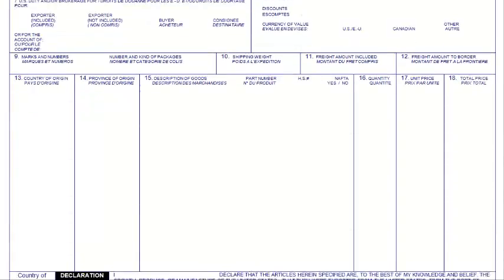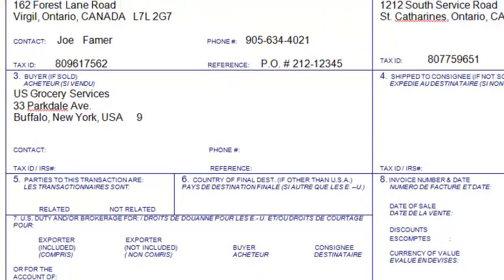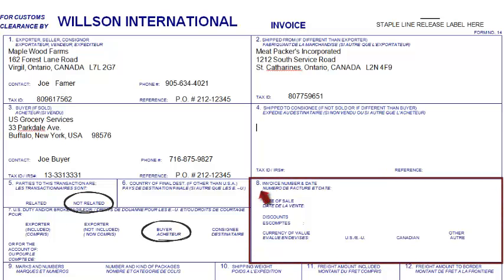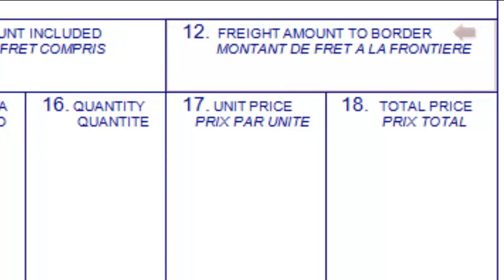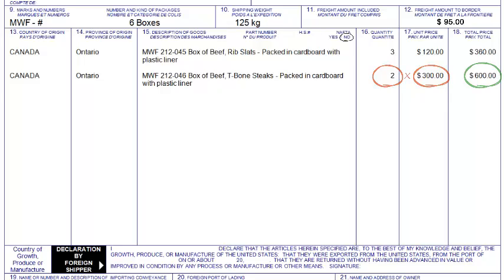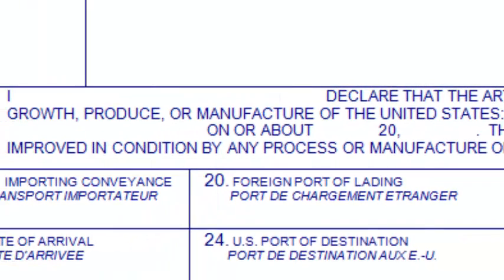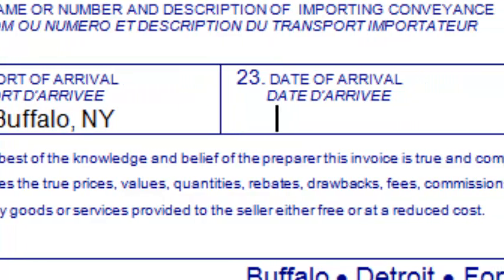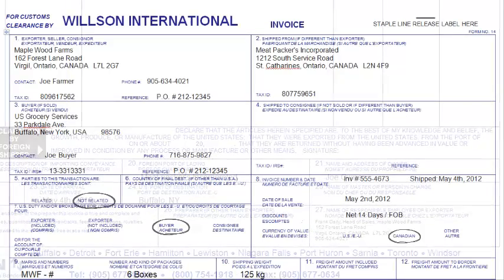US Customs Pro Forma